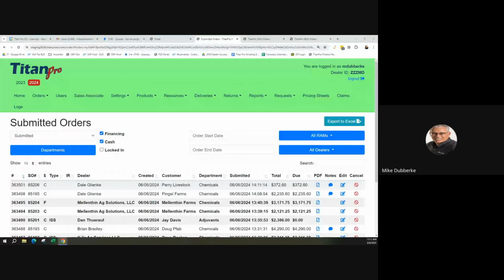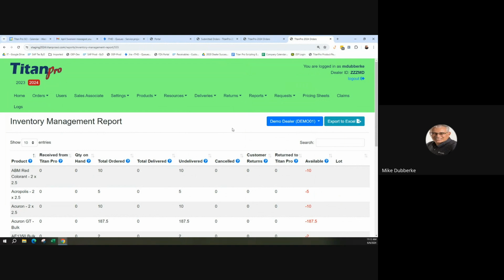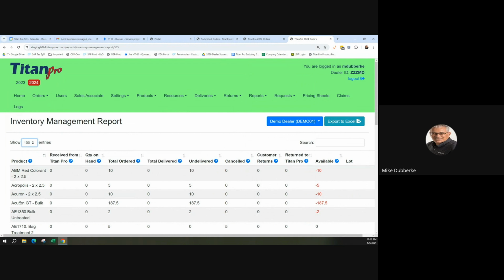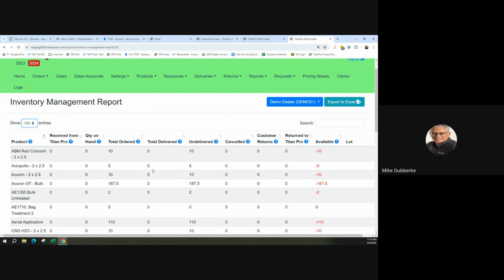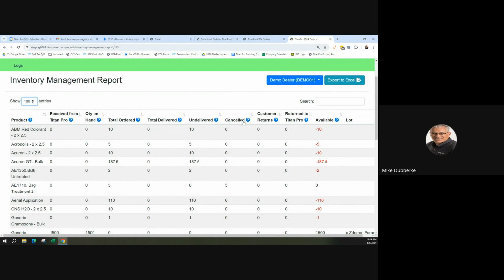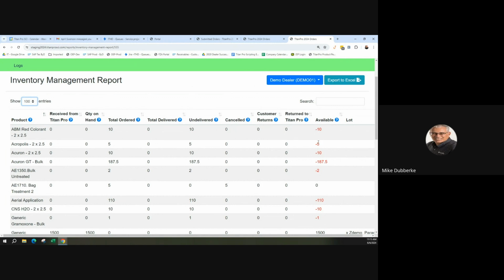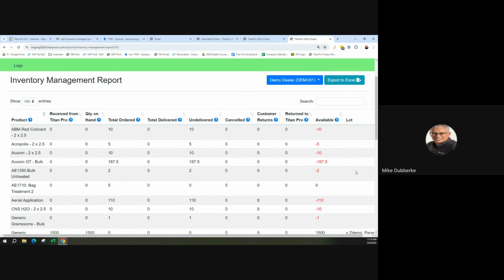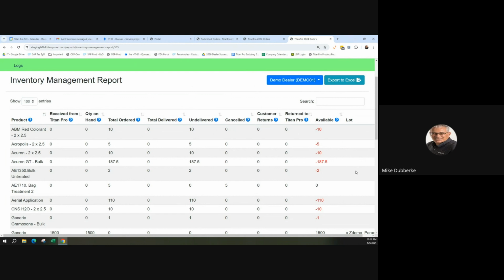Inventory Management Report Video